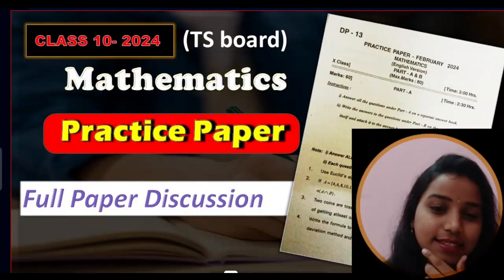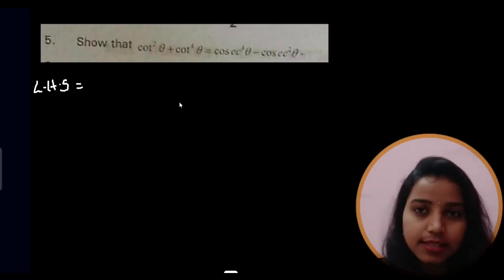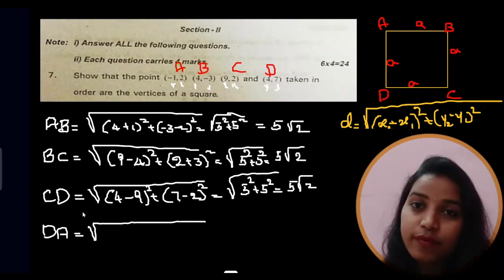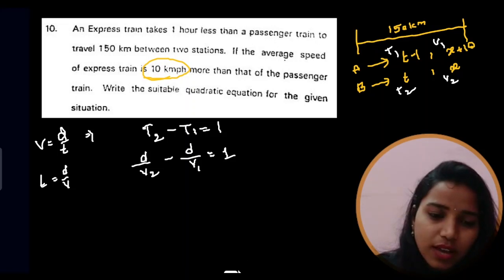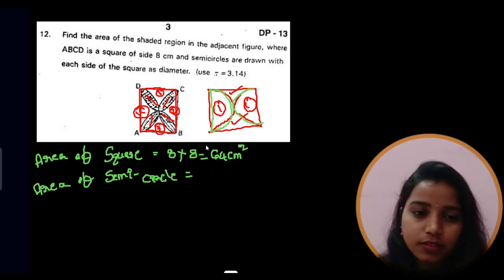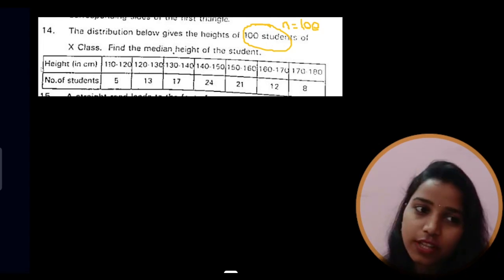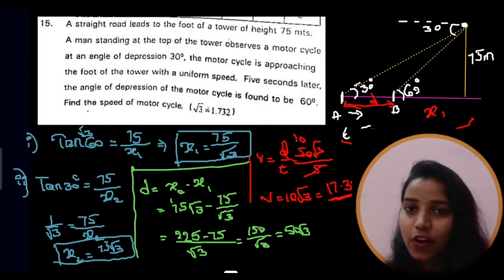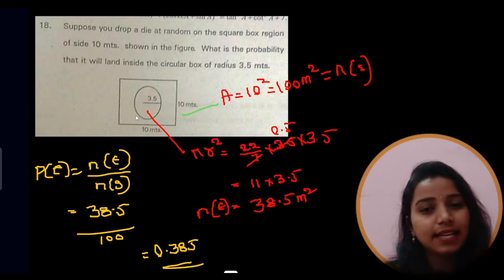Class 10 - Mathematics Practice paper 2024 Discussion| tsboard #2024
Hey Guys, In this video you can find all the solutions of the TS board Govt Practice paper - Mathematics. If you wanna practice Model papers then this will be a very good paper to solve. All the best !!!.